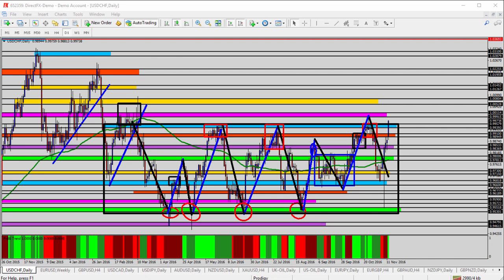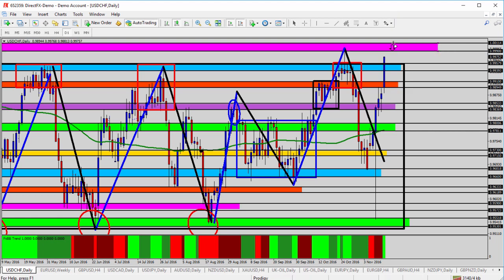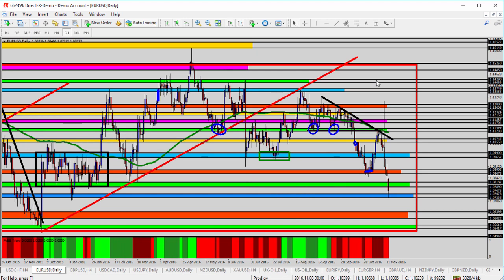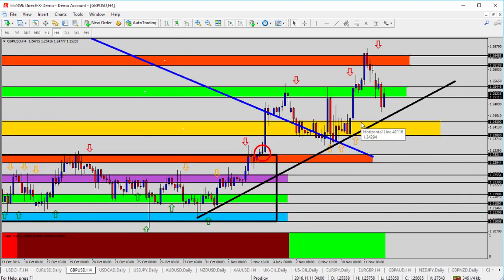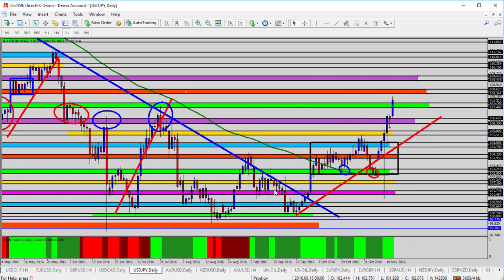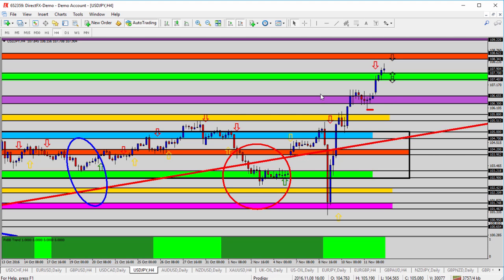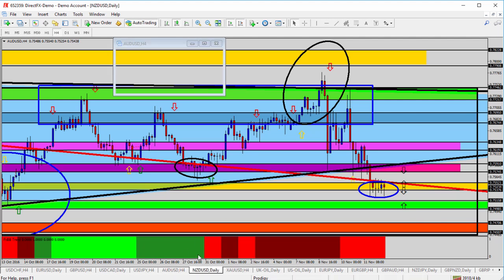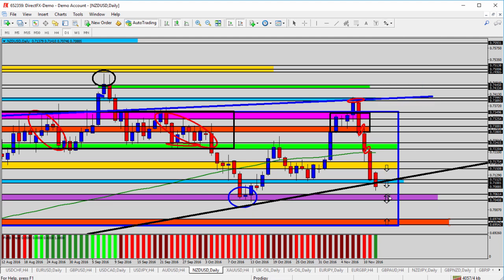Forex Trading Strategies - Forex Update: This Weeks Overview for US Pairs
Moving on over to the USDJPY. Continues to have an extreme rally here since the election results. Dipped back down then and then suddenly reversed, pressuring back higher. Take a look at the green zone. 107.70, the orange zone above it. 108.35. We’re above the green zone right now. Look back to the circles. The blue and the red circle, where the market found resistance at the green zone before. We’re above that now. So, it’s not too hard to see that if it stays above that green-shaded area, 107.70, 107.40, we’re looking for it to head back up to the orange zone.

Again, it’s very difficult to buy something at the highest high. You never want to buy something at the highest high. But if it gives you indication of a breakout, I don’t have a problem with it. The fact that this little four-hour candle is above that green zone is encouraging for me today. Staying above 107.70, 107.40, the green zone, the potential of that continued drift towards the 108.35, 108.65-level, the orange zone is still there. The only reason to look for reversal would be back under the green zone, 107.40, for the USDJPY this week.

Next, moving over to the AUDUSD. I highlighted this because I think this is interesting. It’s kind of a triangle pattern setup. We’re underneath that right now. The black trend line. The 100-period moving average. The red trend line. We’re underneath all of that in that triangle pattern. So, we could be looking at indications of the turn back lower again. Let’s go ahead. Now that you see where that blue triangle comes from, let’s zoom it in one time.

Take a look. Right now we’re underneath the 100-period moving average, where it was support, support, support, support, support, support, and now we’re underneath it, challenging the 0.7535-level, the yellow zone. We’re underneath the black trend line, underneath the triangle. So, could be our first indications of a breakout of that triangle to continue the downward fall here for the AUDUSD.

Take it down to the four-hour timeframe. Again, kind of a tough place right here. I’m just going to take this circle and get it out of the way. In fact, let’s use it. Let’s take this circle and put it right here. Take a look at that. Right inside that little blue circle, the market is in congestion in the yellow zone. So, it’s a clear breakout scenario. We need to wait for the breakout. It, either today or maybe tomorrow, breaks out underneath 0.7535 and continues the free fall that we’ve been in over the past couple of days. If it doesn’t and breaks to the topside, 0.7550, we could be looking for the rally back towards the pink zone here.

So, that’s what we’re looking for today. Likely the breakout scenario outside this little yellow-shaded area today to give you confidence in direction, which would be either higher to make a little rally higher underneath the pink zone or continue the downward fall for the AUDUSD.

Back to the NZDUSD. We’re into a trend line. Take a look at the black trend line. I don’t think that’s too hard to see. We’re uptrend into the trend line. It needs to break that trend line before it’s going to continue to go lower. I think it’s very difficult to go short on top of the trend line. So, keep that in mind. The black trend line. As we zoom in, you could see where it comes from now. We’re challenging it. We’re testing. I don’t think we’ve broken it yet. That is basically 0.7100, 0.7110, the blue-shaded area right around the trend line.

We are challenging underneath that low, so that’s interesting. So, again, I often say in the Trade Room we want to sell things into resistance or breaks of support, so that’s what we’re looking for today. It either rallies to resistance, which, at this point, is all the way back up at the yellow zone into 0.7150, or breaks out under the blue-shaded area, 0.7100, 0.7110, 0.7115 or so. So, that’s what we’re looking for today. And then if it does continue to pressure lower back here into the purple zone, and of course if it breaks that last low there at the purple-shaded area, let me get this little blue circle right here and drag it down there.